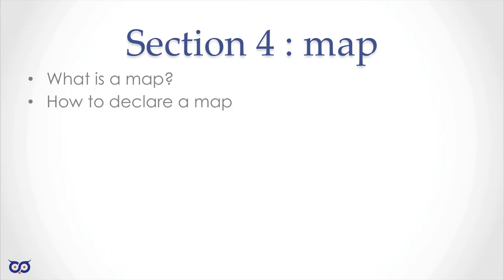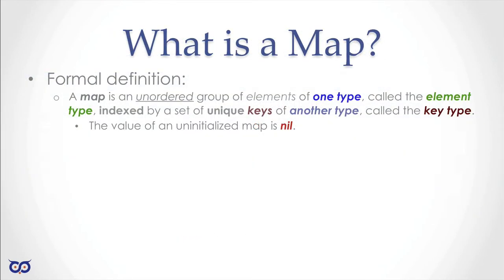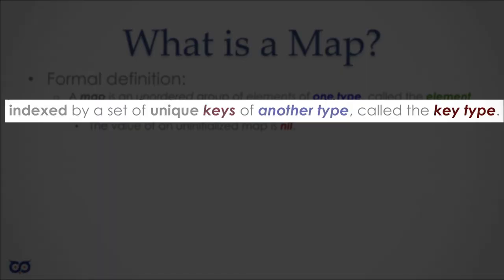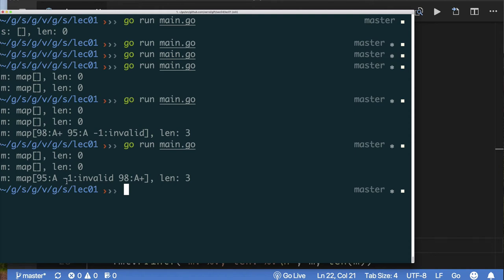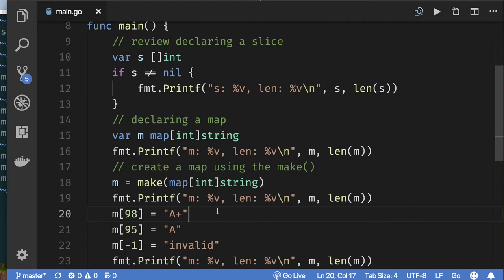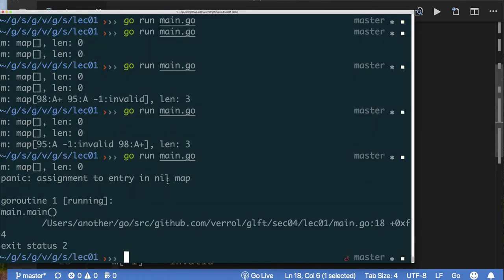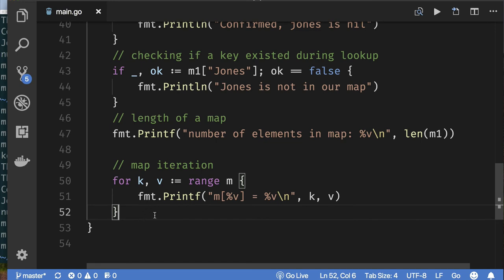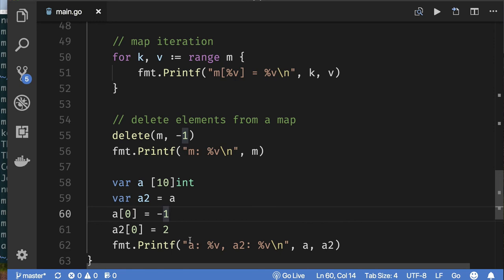GO Language For Tourists - Section 04 - Maps